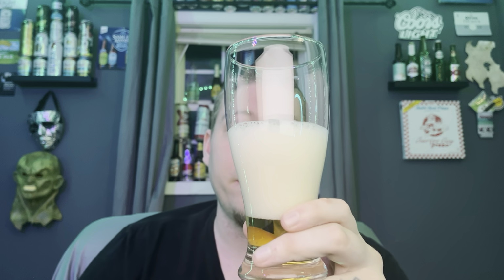Heineken Silver Beer Review!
4% ABV